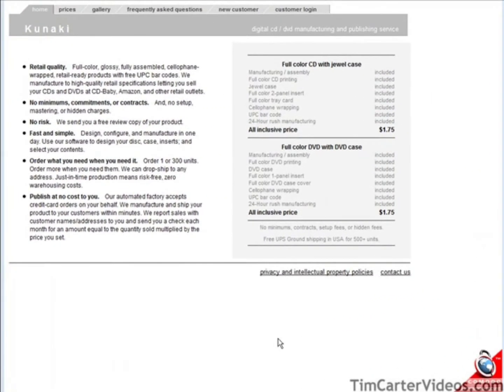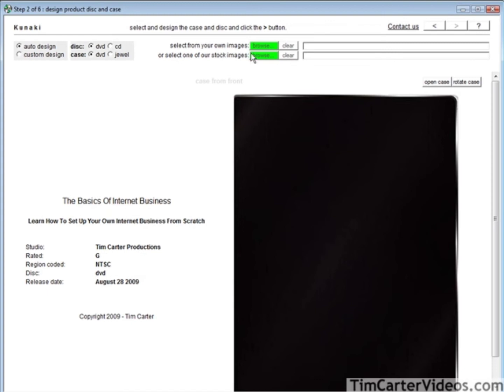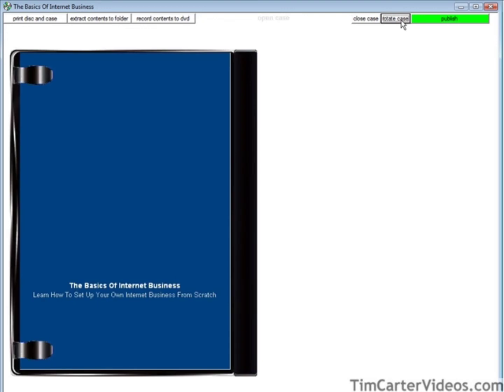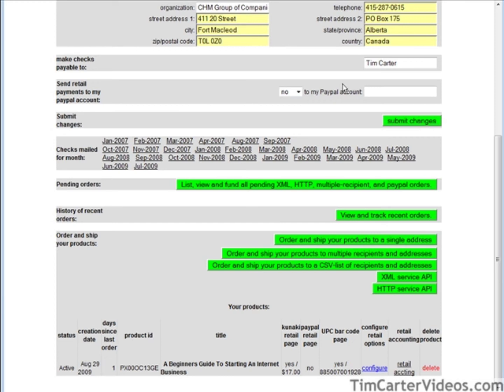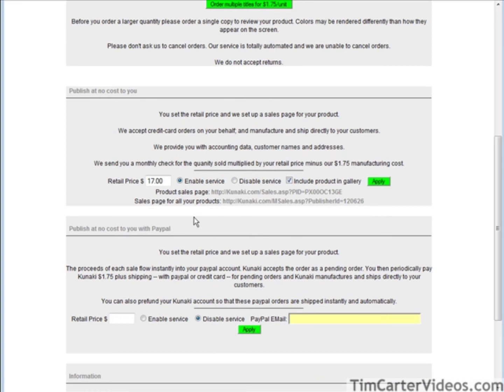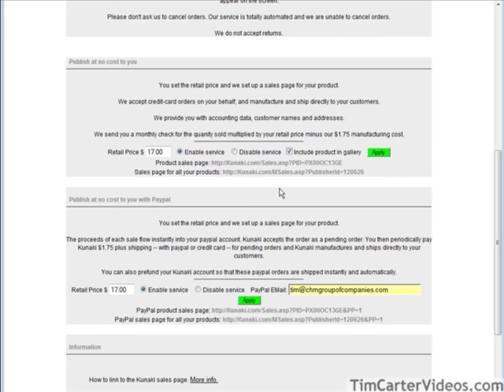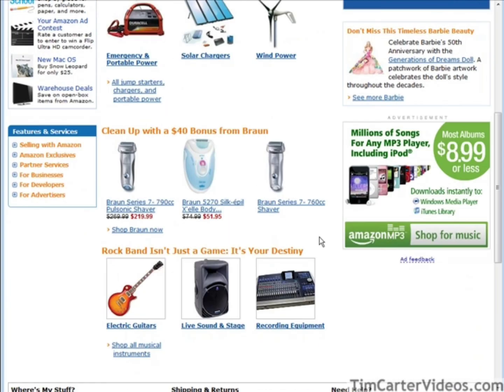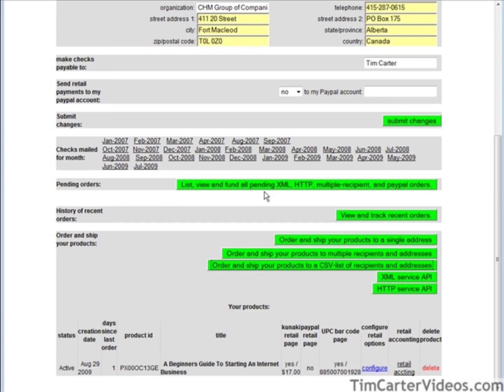learn How To Make Good Income From Create a Product on DVD Video100%free of cost Formula no-2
How To Make Good Income From Create a Product on DVD Video100%free of cost formula no-2

Post published:March 26, 2022

About Course: Create a Product on DVD Video- LEARN-100% Free Video course- Ten thousand US dollars income in one month.

PLEASE SHARE THISSHARE THIS CONTENT

Amazon products link:-

wht i used:-

hair straight:-

Apple iPad:-

#100%free of cost #
Module No -2#